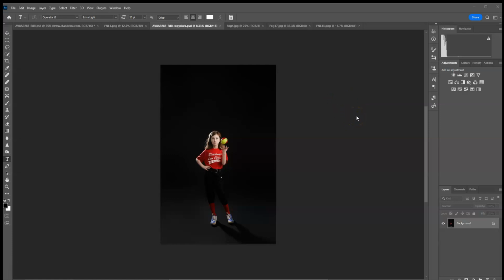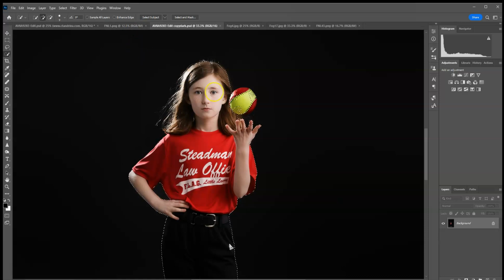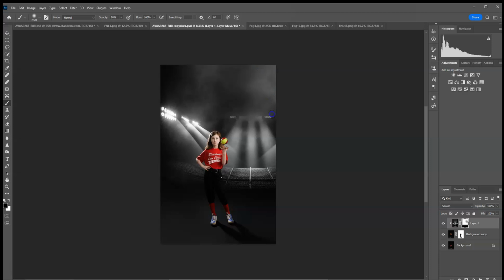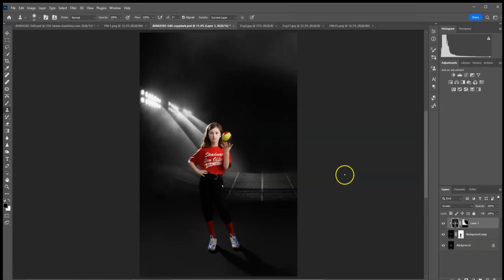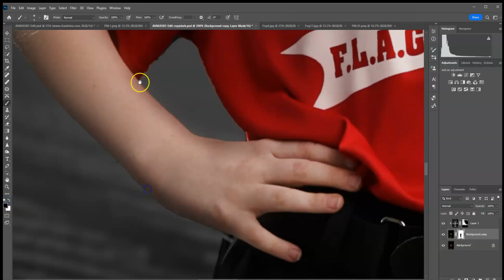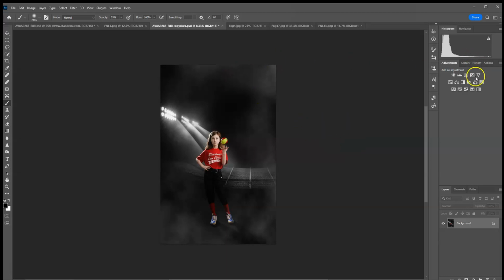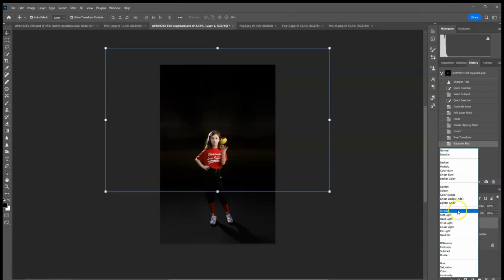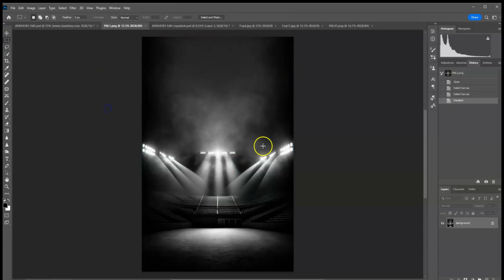Digital Backdrop Overlay Edit Tutorial - Friday Night Lights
Learn how to edit using digital backdrop overlays with @ctandrinadigitals

Link to purchase Friday Night Lights Backdrop Overlays -